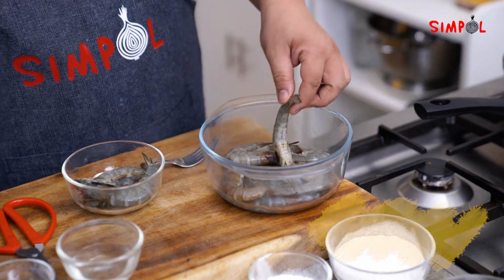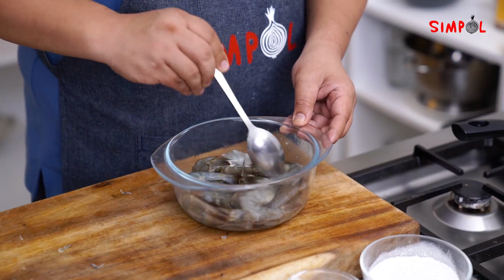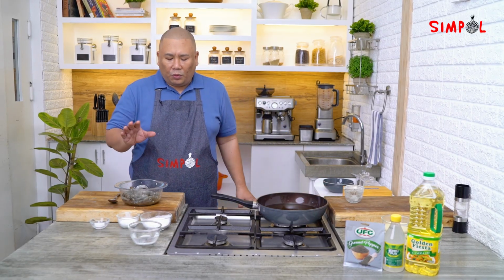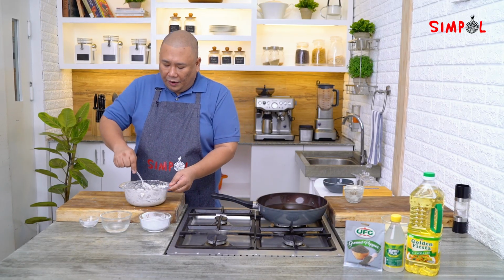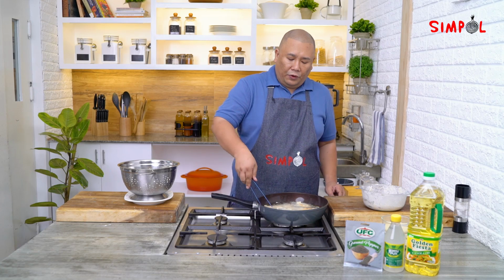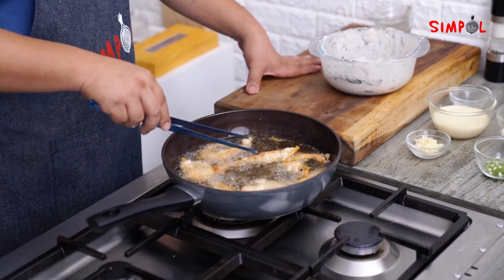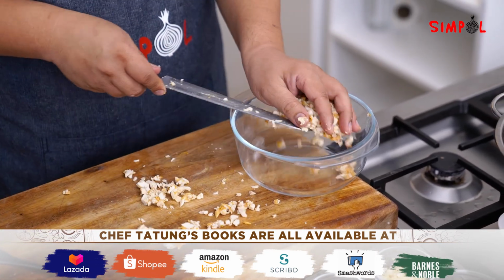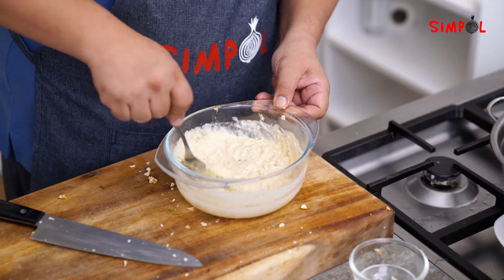Nilasing na Hipon with Salted Egg Dip, SIMPOL!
Craving seafood? This shrimp recipe is crisp and delicious! Best paired with salted egg dip!

INGREDIENTS:

Set A:
1/2 kilogram shrimp
1/4 cut white rum or gin
1 teaspoon salt
1 tablespoon garlic, minced
1 teaspoon black pepper

Set B:
½ cup flour
1/4 cup rice flour
1 teaspoon baking powder
½ cup cold water

Set C (Salted Egg Dipping Sauce):

2 pieces salted egg, mashed
4 cloves garlic, minced
3/4 cup mayonnaise
1 tablespoon vinegar
Cracked black pepper, to taste
Chopped spring onions